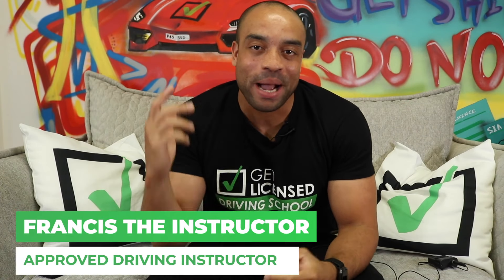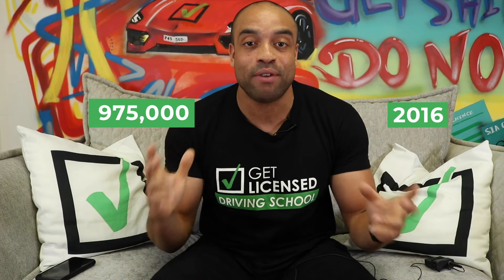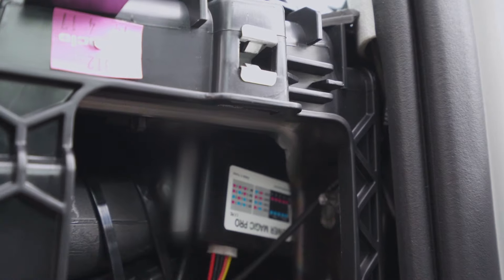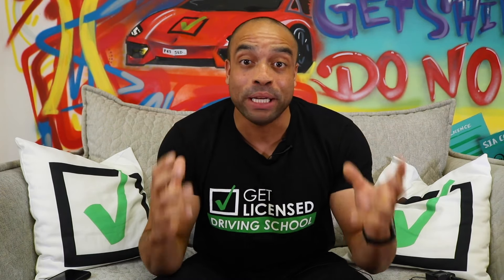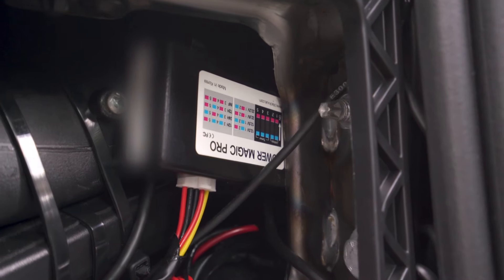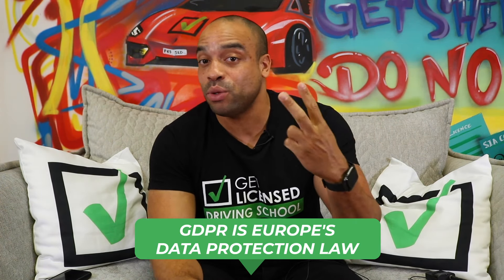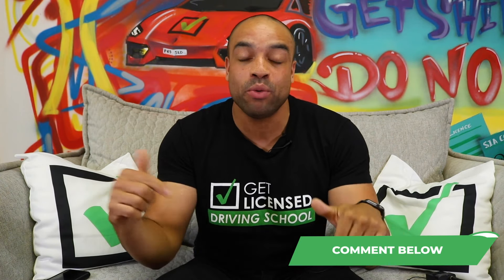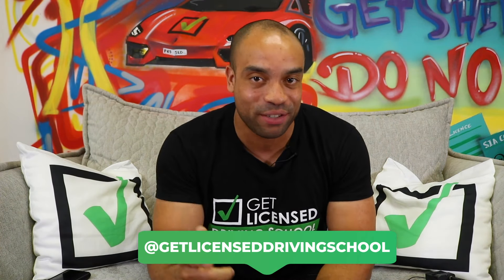Is Black Box Insurance Worth It for New Car Drivers in UK?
Black Box insurance is such a big thing at the moment. But does fitting a Black Box in your car mean cheaper car insurance for young drivers in UK?

In this Armchair Instructor Tips video Francis The Instructor breaks down some of the pros and cons of getting a black box fitted in your car as a new young driver in the UK and how it may effect both your driving and your car insurance premium.

00:00 - Intro
00:22 - How to lower your car insurance
00:45 - What is a black box?
00:59 - How insurers a the black box
02:54 - The downside of having a black box
03:15 - The benefits of a black box
03:37 - Outro